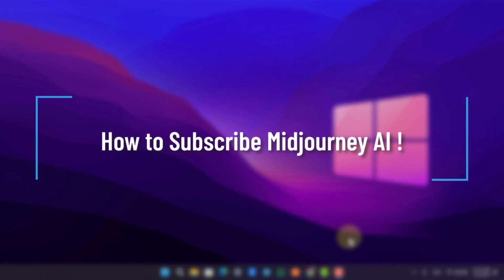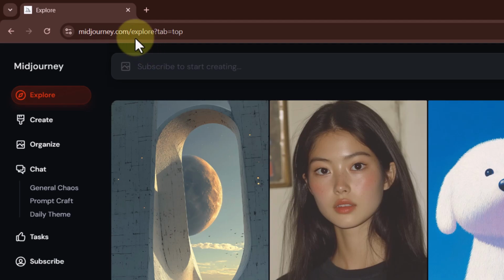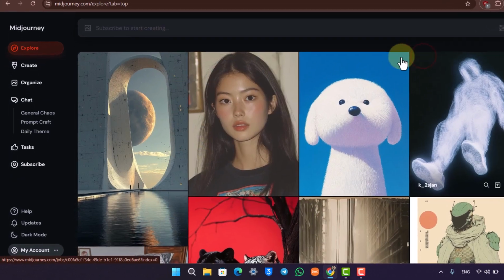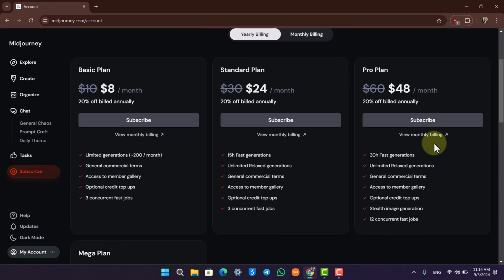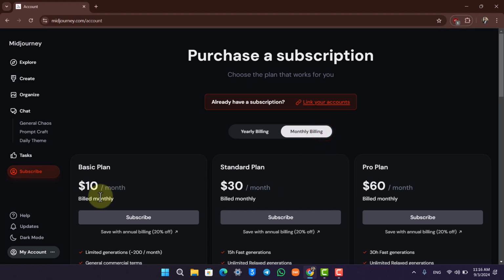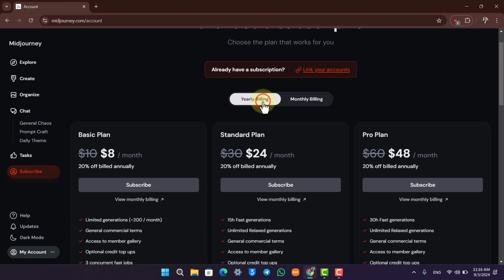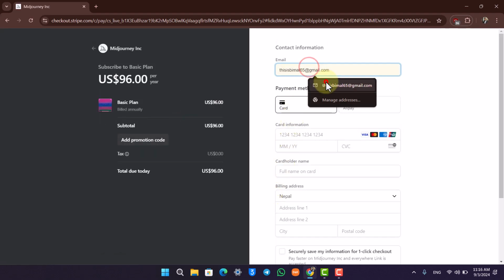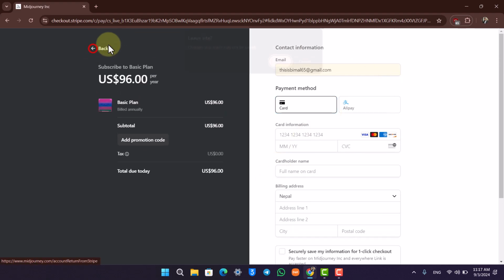How to Subscribe Midjourney AI !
To begin, open your browser and go to [midjourney.com] If you haven’t already, log in to your MidJourney account. If you try to create images without a subscription, the website will prompt you to explore subscription options automatically. You can also access the subscription options manually by following the steps below.

On the MidJourney homepage, look for the “My Account” section, located at the bottom left of the page. Click on "My Account," and then navigate to the "Manage Subscription" option. This section will show you the different subscription plans available for MidJourney.

There are several plans to choose from, including:
- **Basic Plan**
- **Standard Plan**
- **Pro Plan**
- **Mega Plan**

Each plan comes with different features and limitations, so be sure to review them carefully to find the one that best suits your needs. For instance, if you choose yearly billing, you can save 20% on the monthly subscription fee. With yearly billing, the **Basic Plan** costs $8 per month, while with monthly billing, it costs $10 per month.

MidJourney accepts various payment methods, so choose the one that works best for you.

Once completed, you’ll have full access to MidJourney’s features and can start creating images immediately.

This simple process allows you to unlock all the creative possibilities that MidJourney AI has to offer, whether you’re a casual user or someone who needs more advanced AI-generated content for professional projects.

We’re here to assist you with any MidJourney-related queries.

0:00 Introduction
0:07 Navigating to MidJourney
0:15 Exploring Subscription Options
0:30 Selecting a Subscription Plan
0:44 Entering Payment Information
1:03 Conclusion